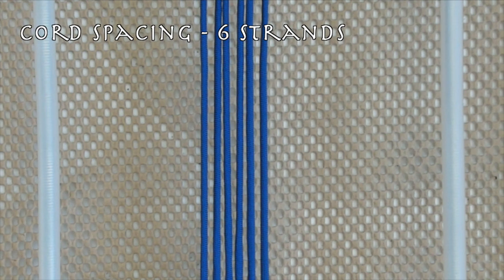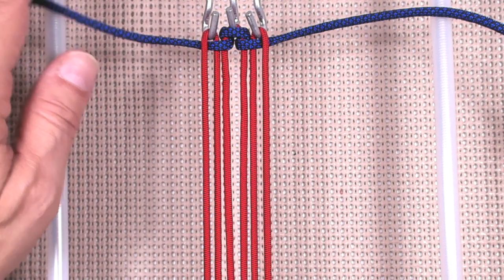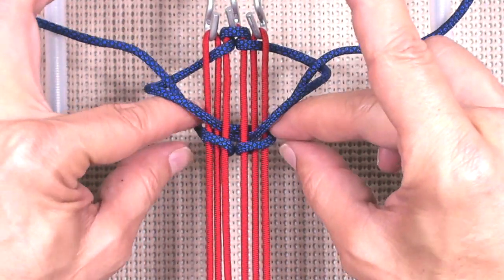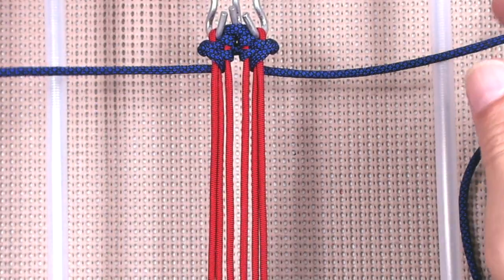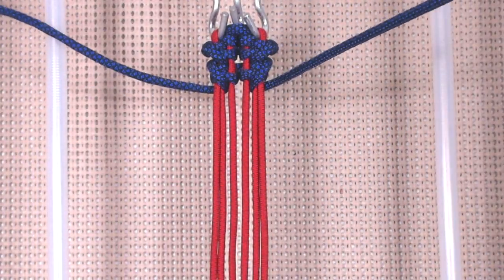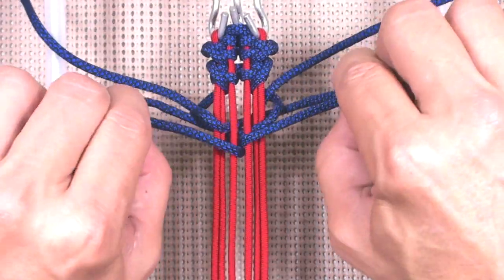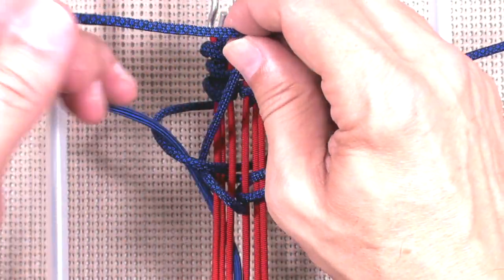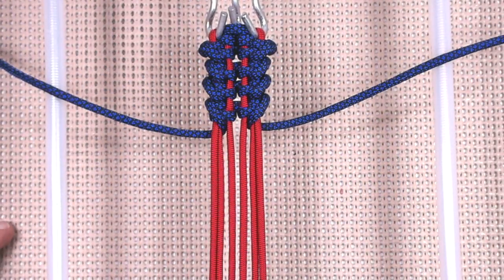The Leli Knot Bracelet design by PinoyParacordist21 (Mad Max 6 - strand setup)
Instructions for how to make The Leli Knot Paracord Bracelet design by PinoyParacordist21 with no buckle in this step by step DIY video tutorial.